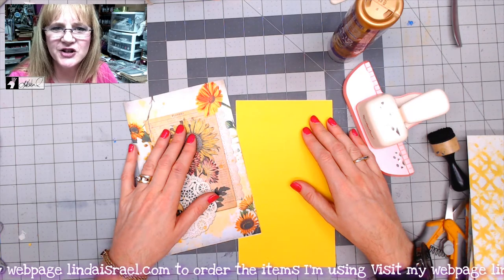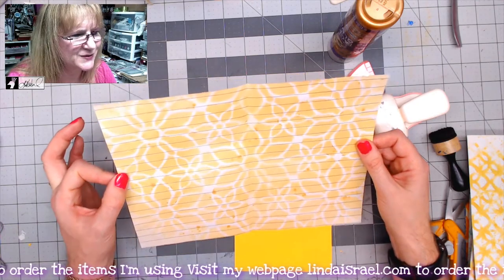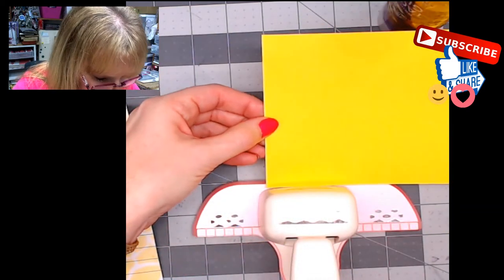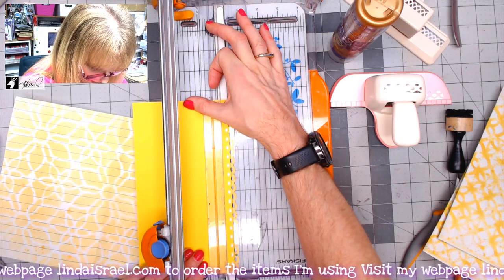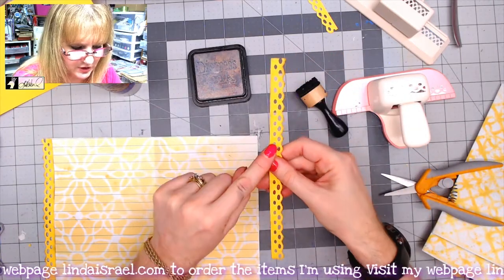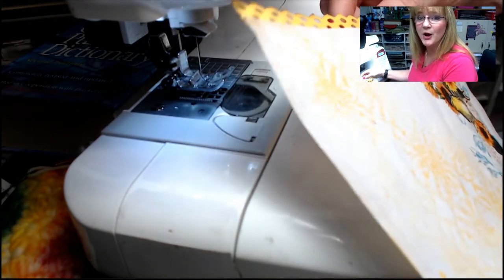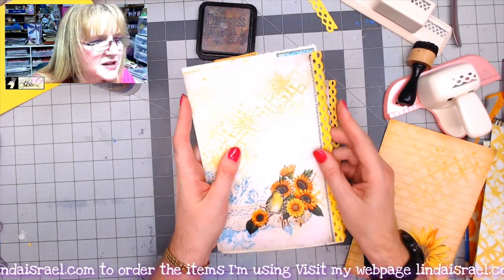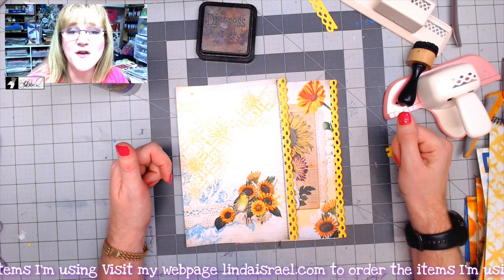Paper Lace Edge Tutorial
Today I'm sharing a Paper Lace Edge Tutorial that is super easy. Using something as simple as a paper punch a beautiful lace edge can be added to journal pages.

Supplies used:
Cardstock
Paper Edge Punch
Aleene's Tacky Glue
Sewing Machine
Fiskars Rotary Cutter

Want to write to me? Here is my mailing address:
Linda Israel
818 W Main St
Yukon, OK 73099
USA